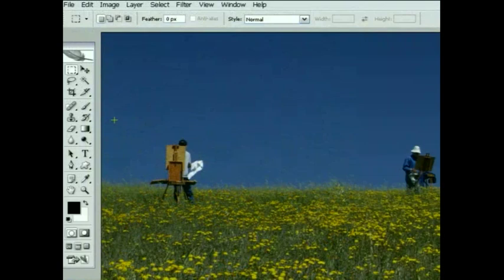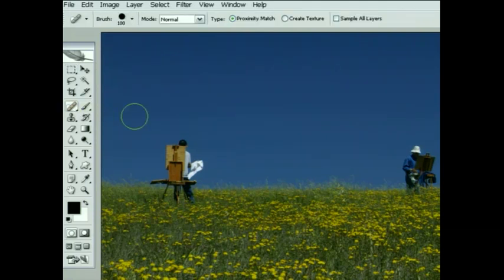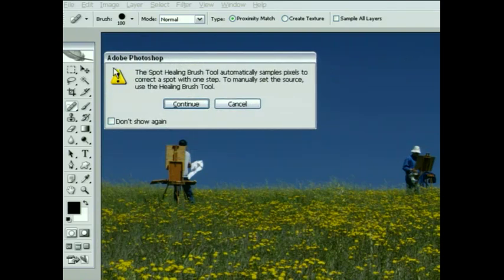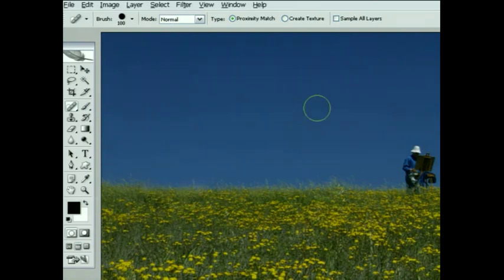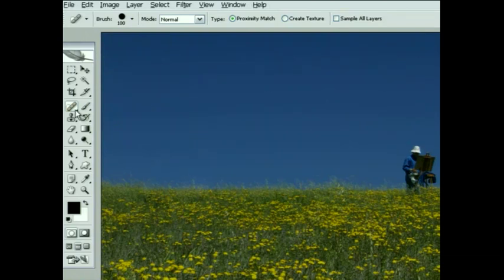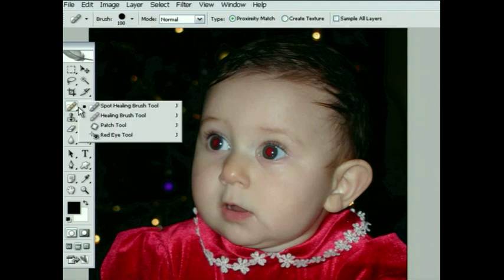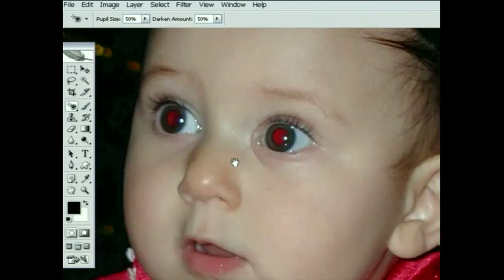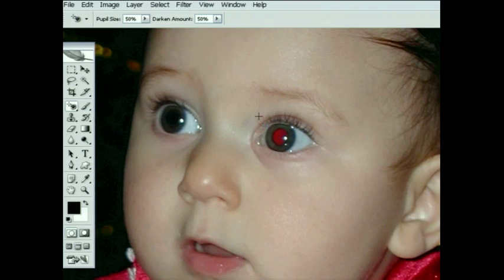SC2 Spot Healing Brush Tool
Каждый дизайнер имел на столе библию. Нет не ту, в тёмном переплёте, другую - весело-оранжевую "Библию Фотошопа".
Одним из её авторов был Дик МакКлелланд, интересный дядька, задорно рассказывающий о новых разработках фирмы Adobe.
Когда появилась версия CS2, появились и новые инструменты.
Вот об одном из них (Spot Healing Brush) и рассказывает Дик.
+про красные глаза...